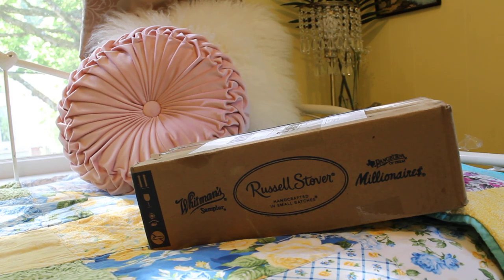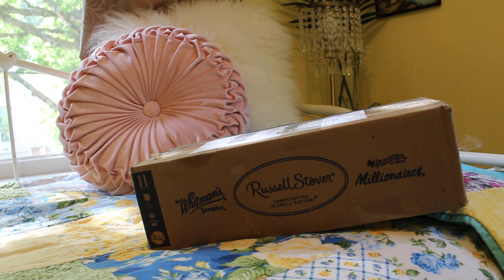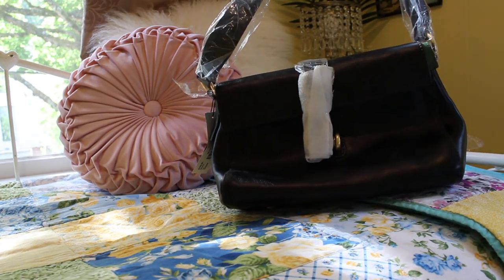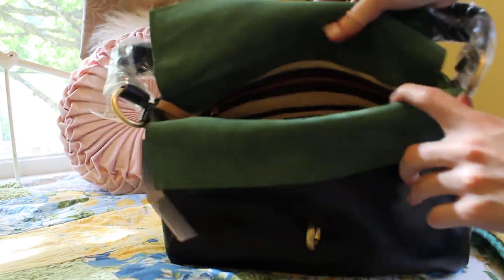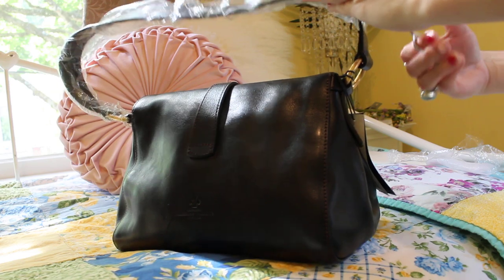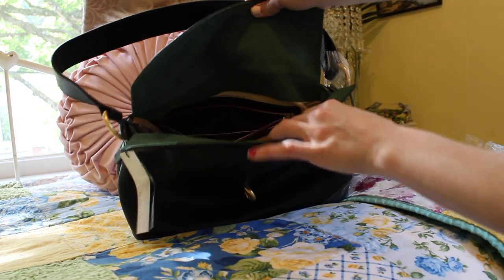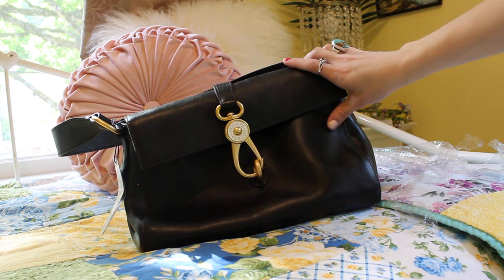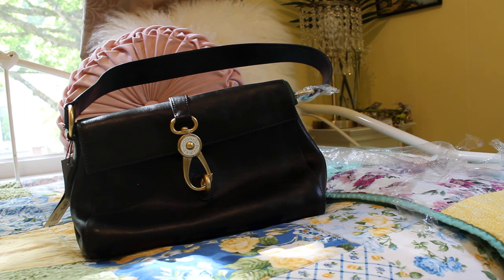Ebay Dooney Unboxing, Is it a Fail???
Hope you guys enjoy this new dooney unboxing, new bag to me!